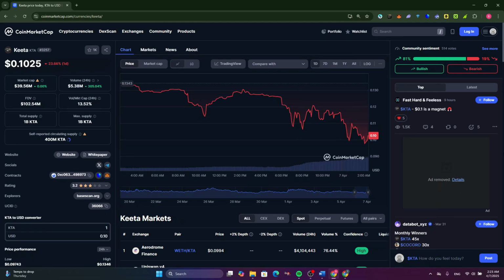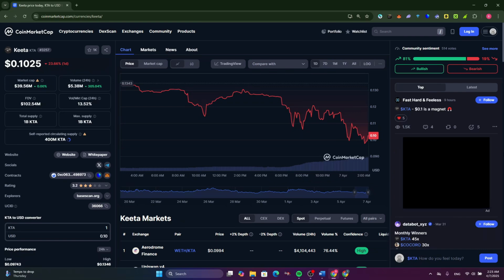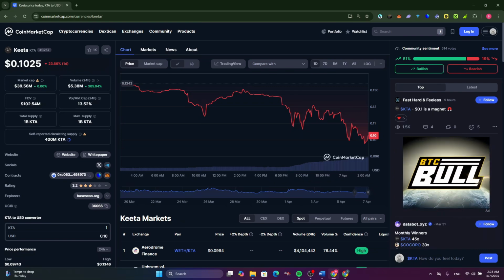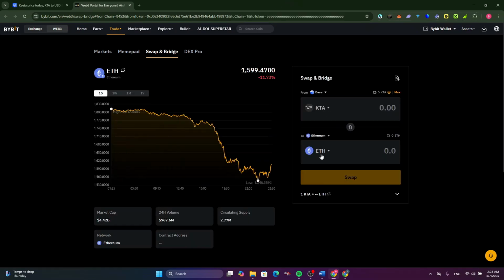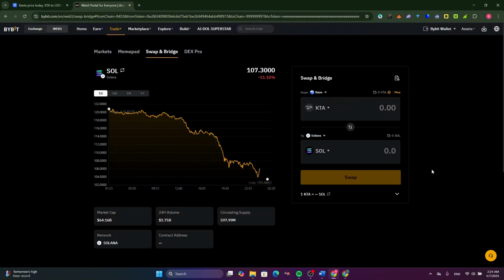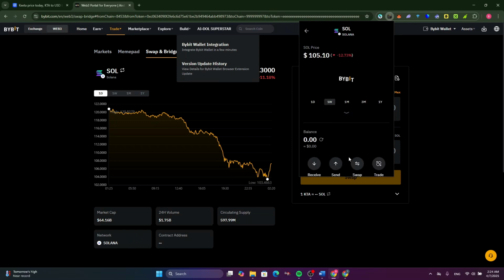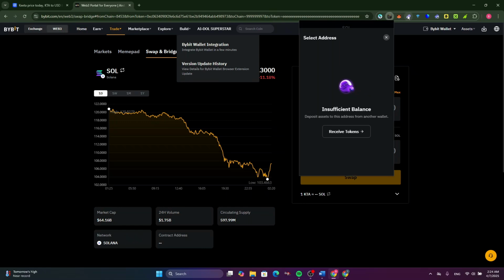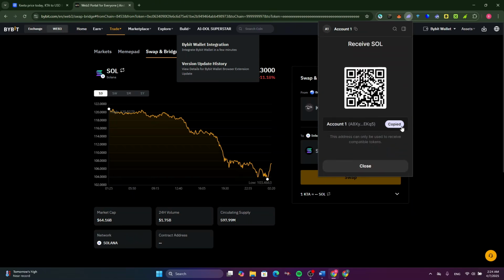NEW! How To Transfer $KTA Token From Bybit Wallet To Phantom Wallet On Pc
Learn How To Transfer $KTA Token From  Bybit Wallet To Phantom Wallet On Pc . This video will cover everything that you need to know and help you solve your problem quickly.
Stay till the end of the video to find out How To Transfer $KTA Token From  Bybit Wallet To Phantom Wallet On Pc.

Did you learn How To Transfer $KTA Token From  Bybit Wallet To Phantom Wallet On Pc ?

Do you want to see another video about How To Transfer $KTA Token From  Bybit Wallet To Phantom Wallet On Pc ?

Did you enjoy How To Transfer $KTA Token From  Bybit Wallet To Phantom Wallet On Pc ?